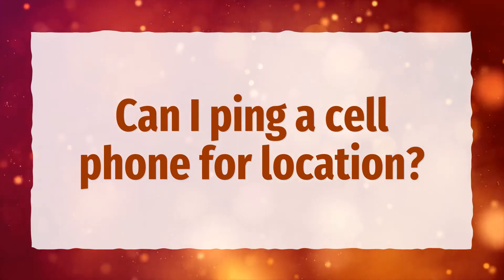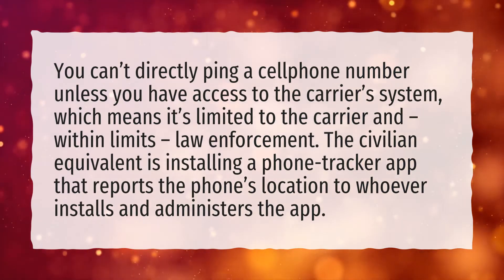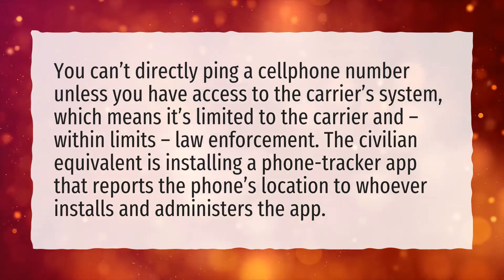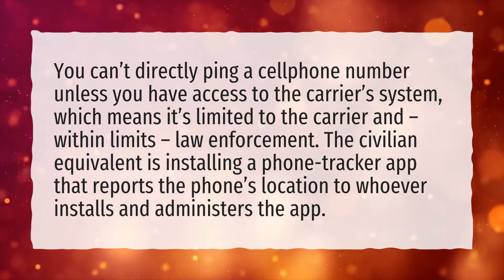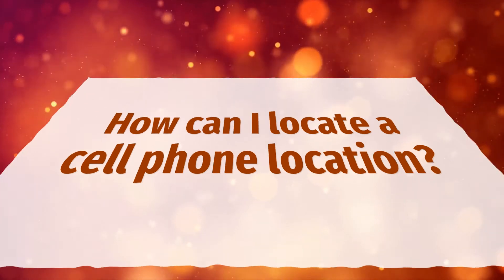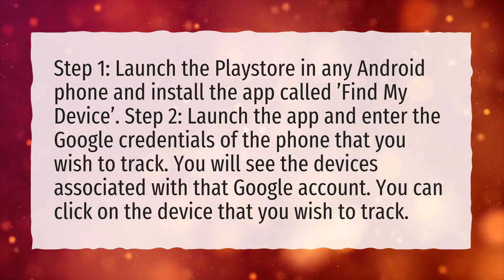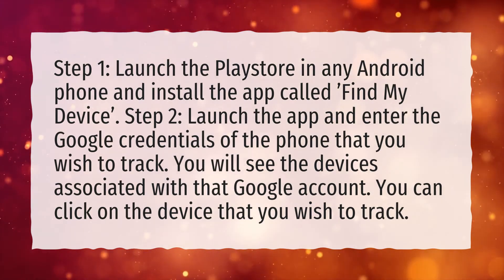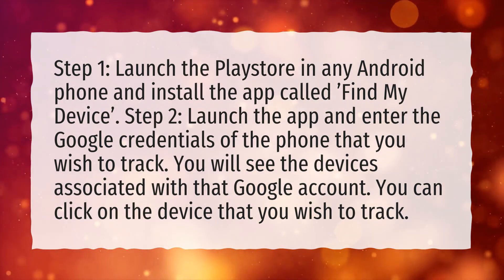Can I ping a cell phone for location?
More About How To Locate A Cell Phone Location • Can I ping a cell phone for location?